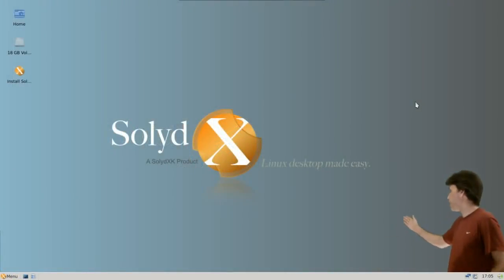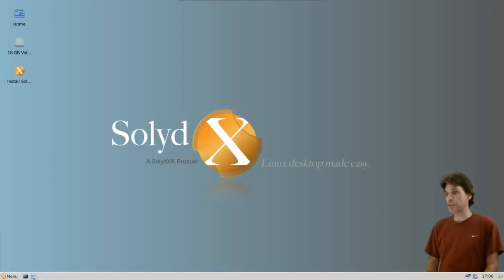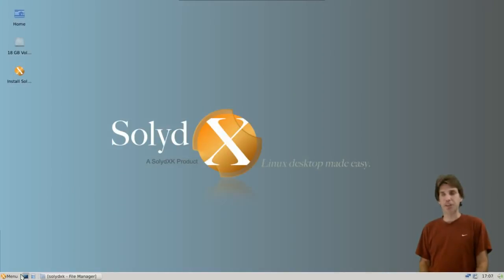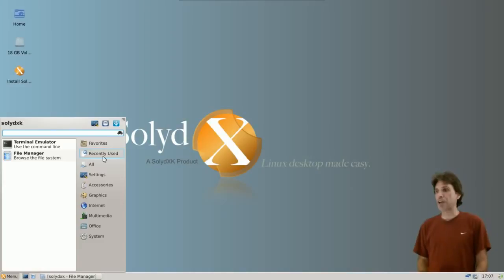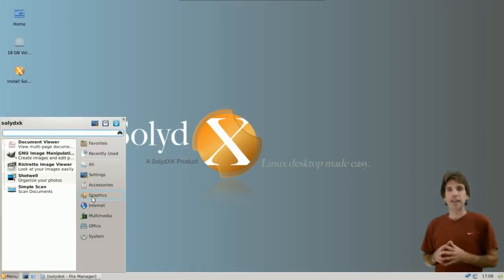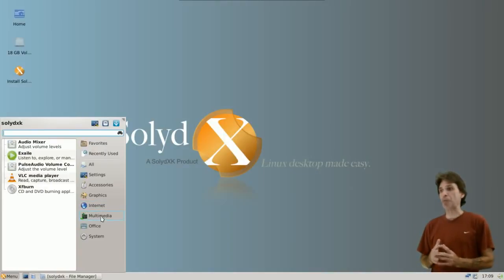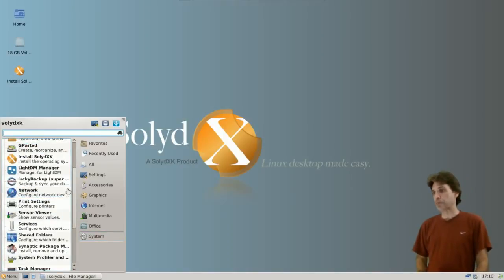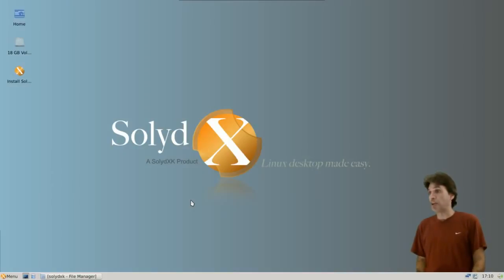SolydX Review Sept 2013 Solid Stable User Friendly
Spatry SoldyX review re-uploaded with KDE section removed